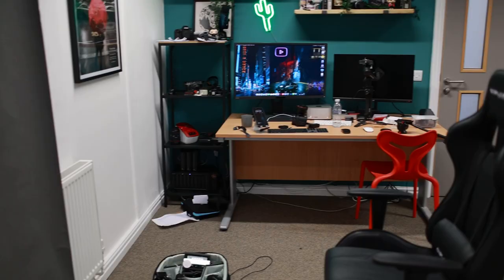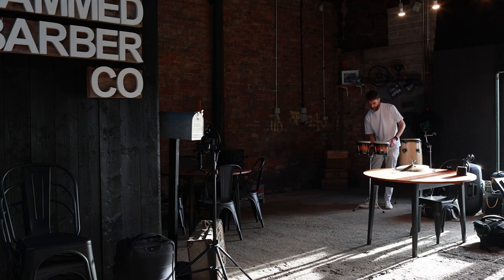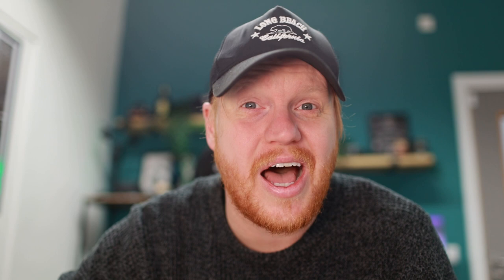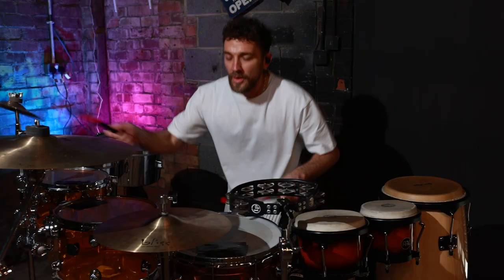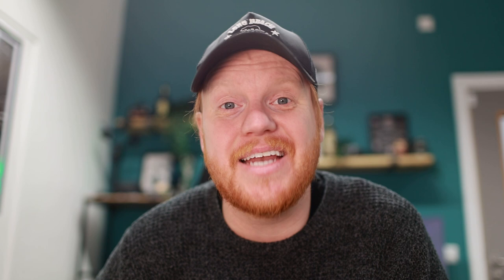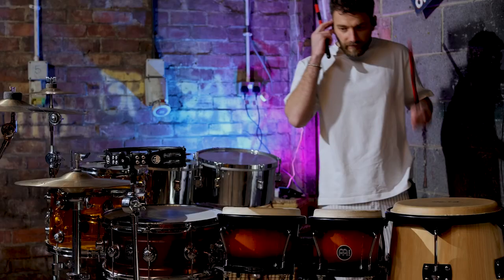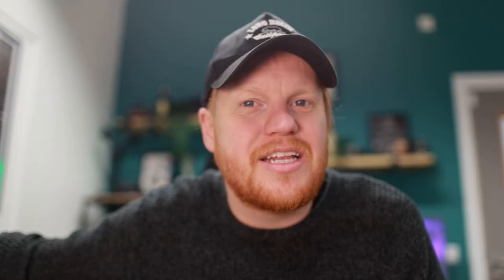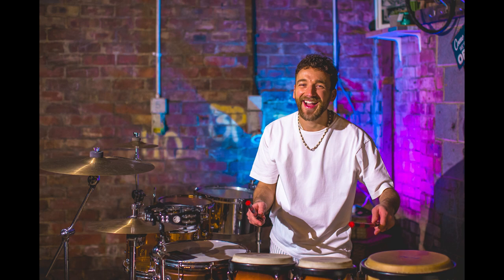Canon R6 Video Shoot and Results - Low Light and Fast Movement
Hey! So this is my first time trying a video job like this, where everything had to be done in one shot. I used two canon R6 swell as a 50mm 1.2 and a 35mm 1.2

It took a bit of practice and a few goes to get lighting and angles correct in the end, let me know what you think!